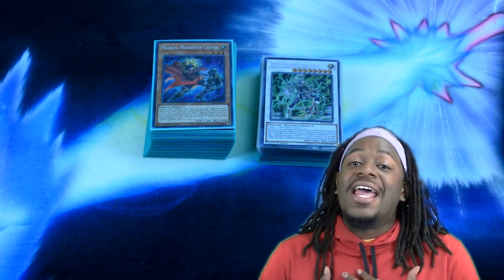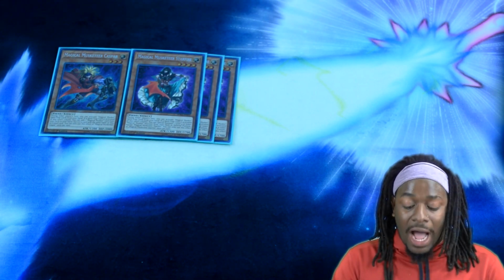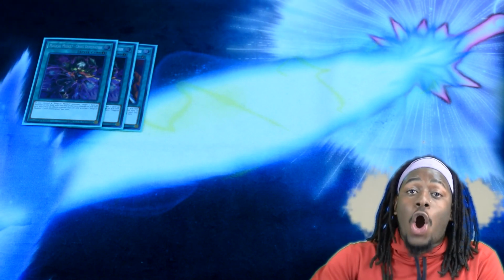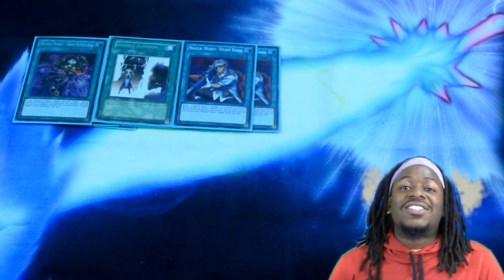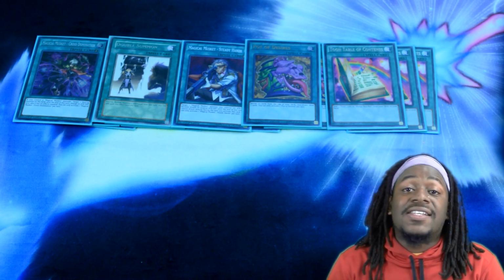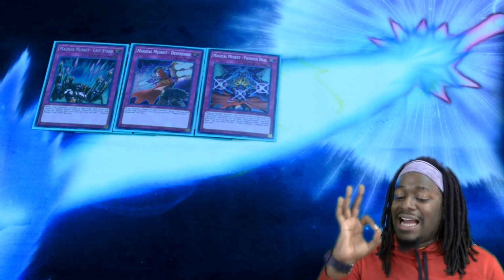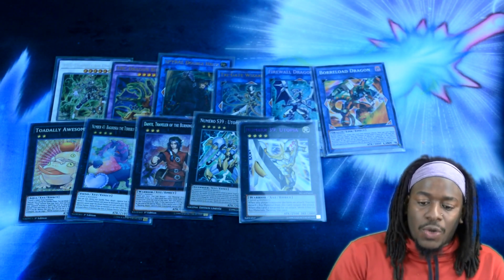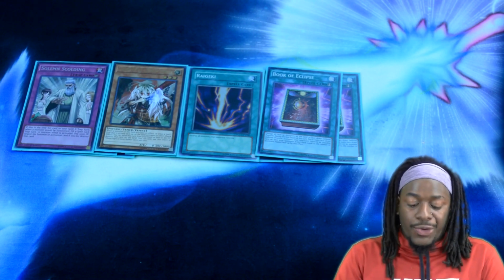Yu-Gi-Oh! *EPIC* COMPETITIVE MAGICAL MUSKETEER DECK PROFILE + BUDGET OPTIONS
In this video we go over a competitive Magibullet (Known as Magical Musketeer in the TCG) deck profile! We cover all aspects of the deck as well as a budget option for players!

(After Clicking Type in cards  you're looking for)

(If you are looking to sell cards! I pay up to 70%, You can Also Buy cards From here here as opposed to Ebay/TCGPlayer)

► PlayStation: TheCaliEffect
► Xbox: TheCaliffect

► Music Info: